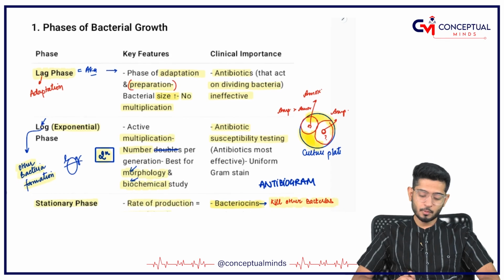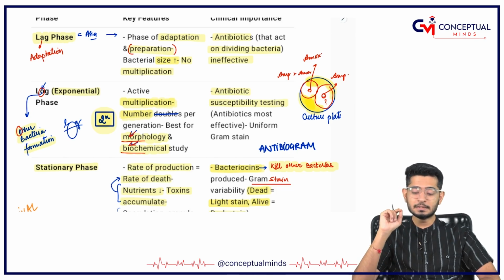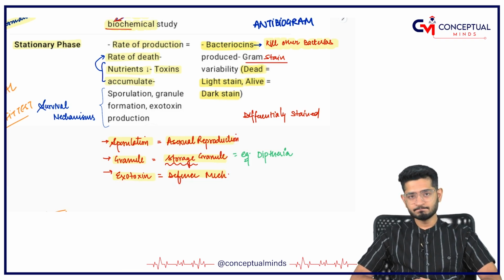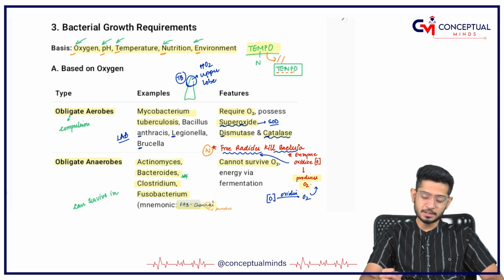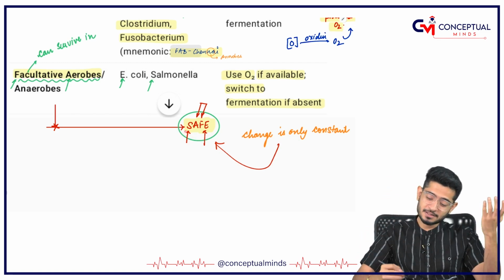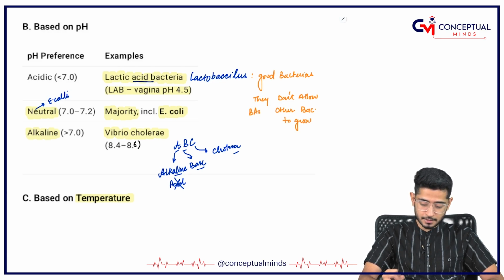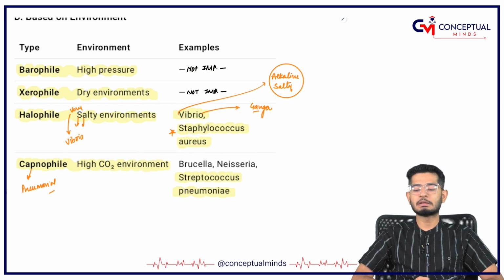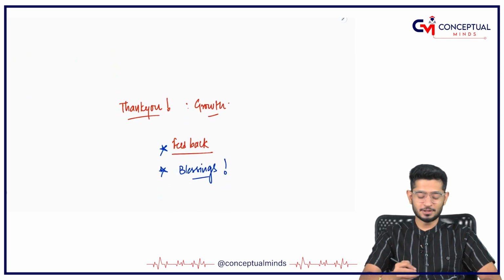4. Bacterial Growth Curve: Lag, Log, Stationary & Decline | Master the Boards 🩺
Bacterial Growth Curve: Lag, Log, Stationary & Decline | Master the Boards 🩺

Bacterial Growth is defined not by the increase in the size of an individual cell, but by the increase in the number of cells in a population through Binary Fission. For MBBS, NEET PG, and FMGE aspirants, the "secret sauce" for mastering this topic is the Bacterial Growth Curve, which describes the life cycle of a bacterial culture in a closed system. We begin by "clinicking" through the Lag Phase, where there is no increase in cell number, but high metabolic activity as bacteria adapt to their new environment. Understanding that this is the phase of "tooling up" (synthesizing enzymes and RNA) is a definitive board-exam favorite. 🔬🏛️

The most high-yield "clinicking" scenario occurs during the Log (Exponential) Phase. This is the stage of rapid, constant mathematical growth where the population doubles at a regular interval known as the Generation Time. For the boards, you must recognize that bacteria are most susceptible to antibiotics (like Penicillins) during this phase because they are actively synthesizing new cell walls. We then transition to the Stationary Phase, where the rate of cell growth equals the rate of cell death due to nutrient exhaustion and toxic byproduct accumulation. This is the "secret sauce" for survival, as many bacteria trigger Sporulation or secondary metabolite production during this stage. 🛡️🧬✨

Finally, we address the Decline (Death) Phase, where the number of viable cells decreases exponentially. Beyond the curve, we "clinic" through the Environmental Requirements for growth, categorizing bacteria based on their oxygen needs. We master the "stamps" for Obligate Aerobes, Obligate Anaerobes (which lack Superoxide Dismutase), and the versatile Facultative Anaerobes. We also explore the physical factors like pH, temperature (Psychrophiles to Thermophiles), and osmotic pressure. By integrating the kinetics of the growth curve with the biochemical requirements for survival, this session provides a definitive summary for mastering Bacterial Growth. 🏥🧬🩺